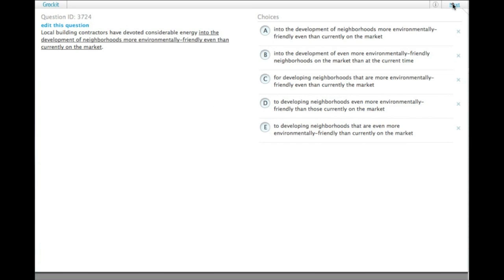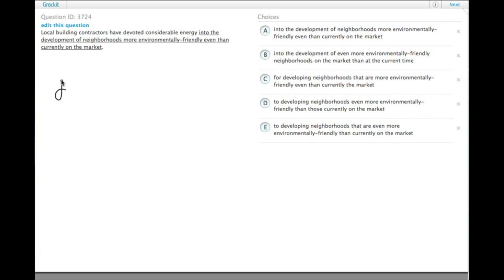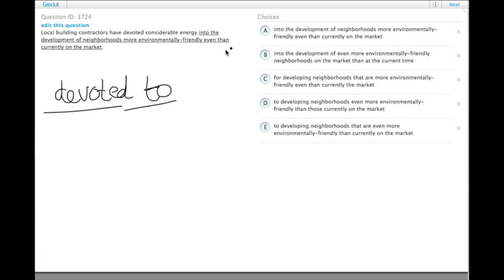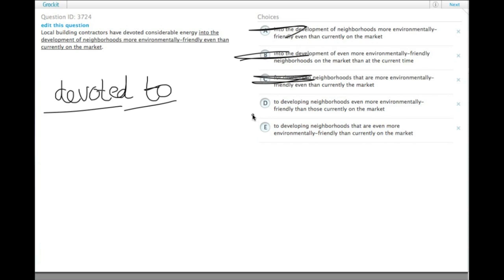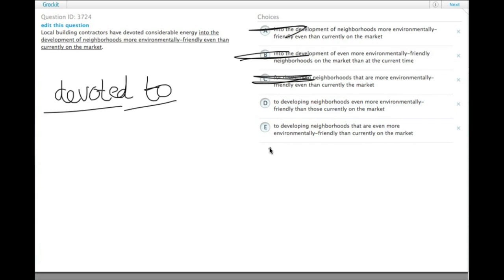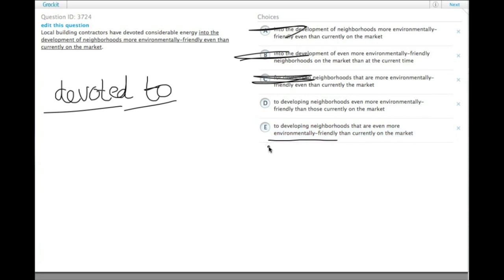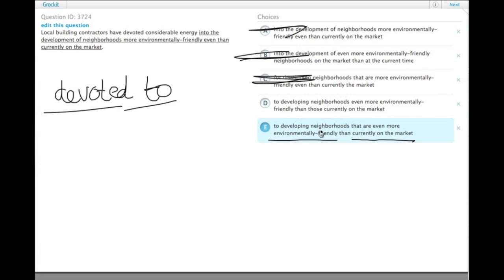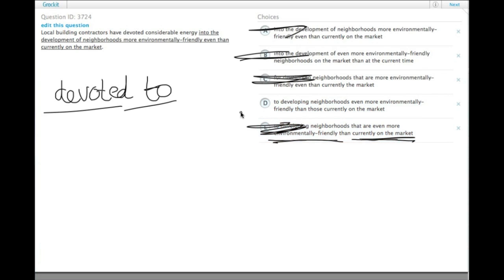Grockit GMAT Verbal - Sentence Correction: Question 3724